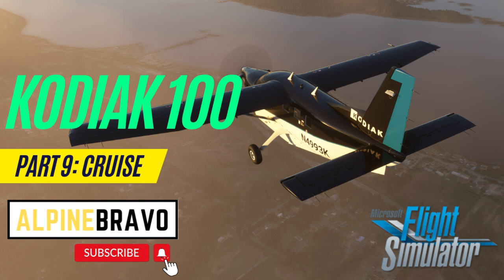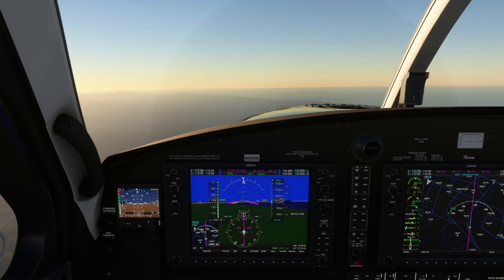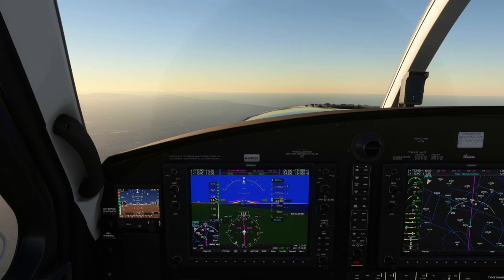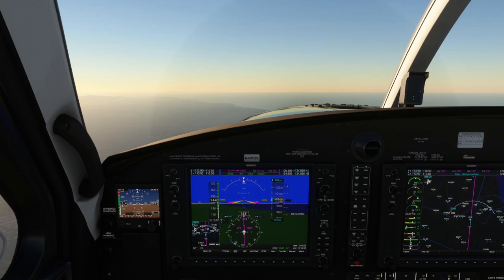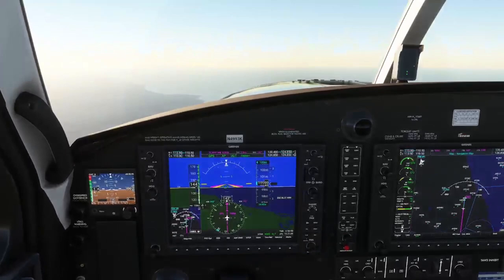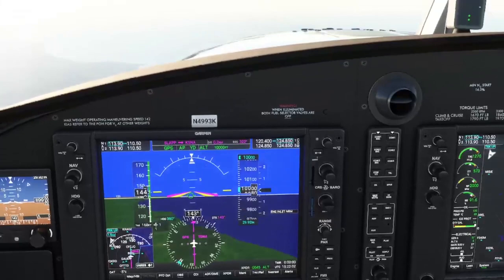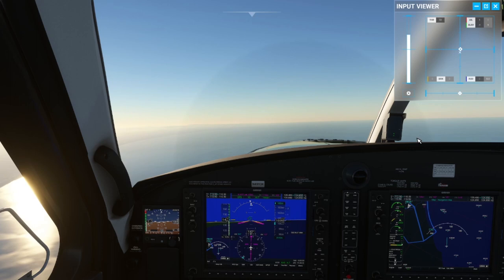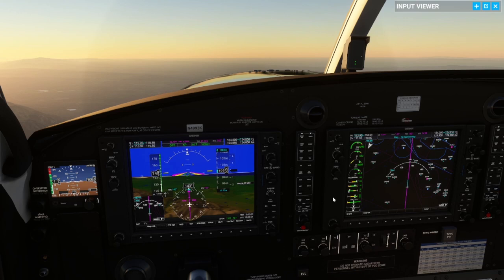How to fly the Kodiak 100 | Part 9 | Cruise Management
This tutorial covers the transition from cruise-climb to the cruise portion, cruise performance, when to engage autopilot (but not how to use it!), high altitude cruise and supplementary oxygen use, ice protection, use of the yaw damper, trimming and power management approaching the top of descent.

I didn't cover the cruise checklist as it is very short and simple!

As always, check out @MissionaryBushPilot to see how a pro Kodiak pilot does it. Check out his tutorial series also. Well worth it.

For a different perspective on flying the Kodiak check out @kodiakmd - he owns his own Kodiak 100 II and hearing about his challenges learning the aircraft is very interesting.

00:00 Introduction
00:50 Transition from climb to cruise
02:57 Cruise performance
05:58 Autopilot
06:57 High Altitude and supplementary oxygen use
08:36 Ice Protection system
11:27 Yaw Damper
12:19 Trimming
16:43 Power Management
17:31 Top of descent